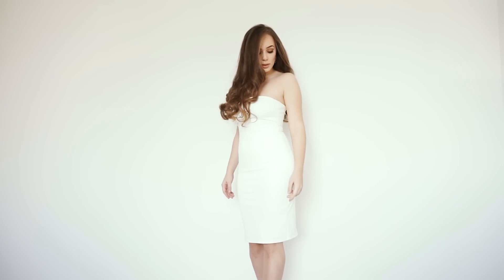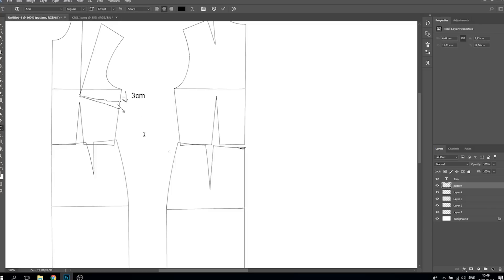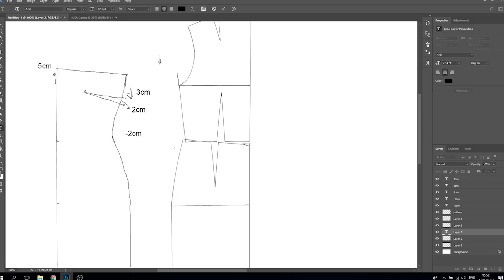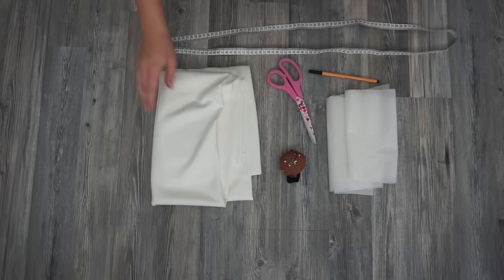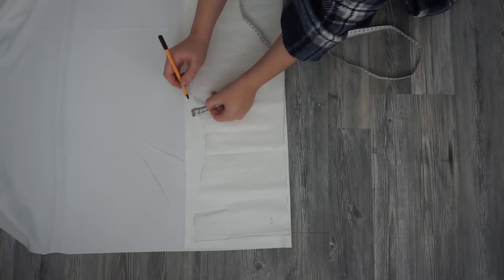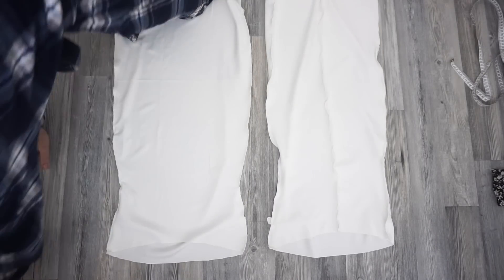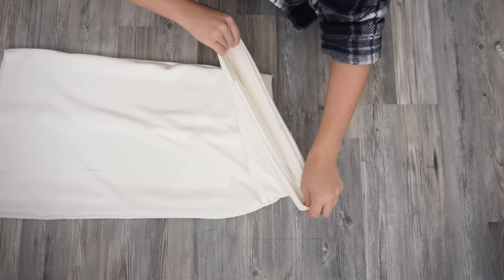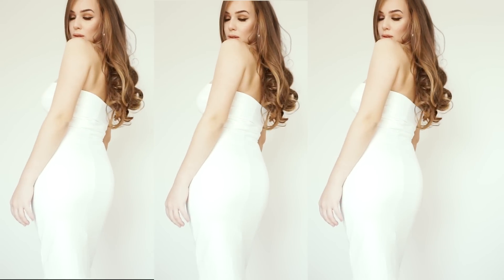DIY strapless bodycone DRESS | Tijana Arsenijevic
Hello everyone
In this week's video I will show you how to create stripless bodycon dress, I noticed that you liked my first video on how I sew my bodycon dress so I decided to create one more.
For fabric I used 1m trico thick and I recommend that you buy 1.5m fabric or 2m because I personally would have wanted it to be longer under my knees and that the line on the fabric that you can seeon the back is because I had little of fabric left so I could not  do double fold on my front line so this is my excuse that ,I recommend that you buy more fabric. fore the pattern you can go to my channel and see how I create skirt and budice so that you can create a basic pattern dress. I hope you like my video enjoy.